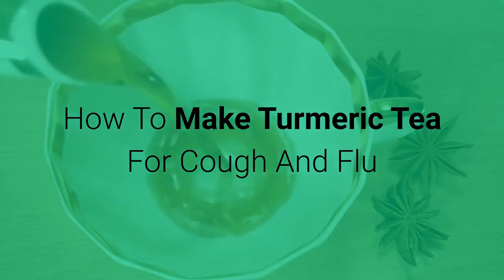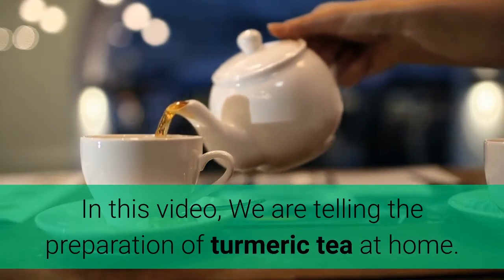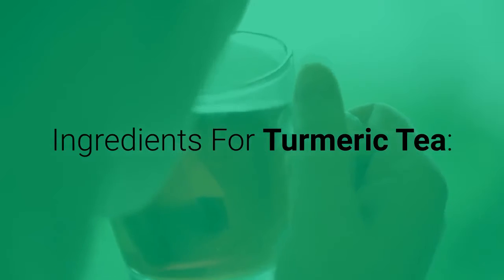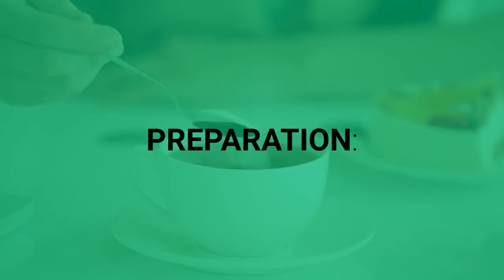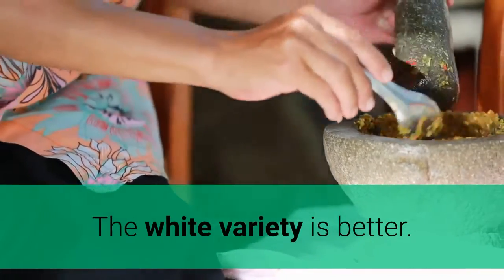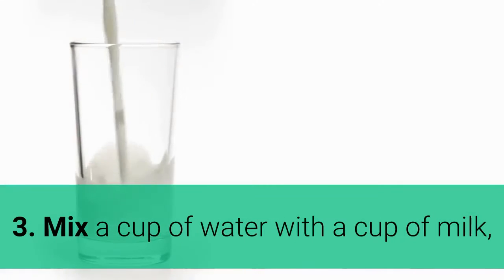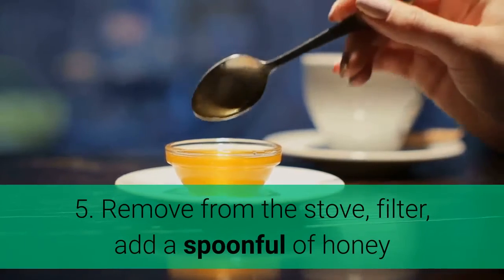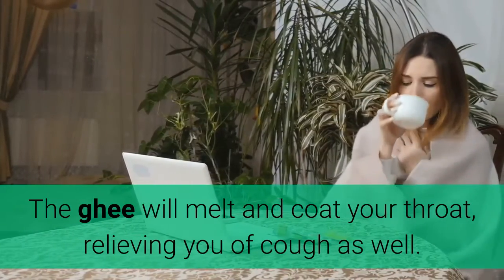How To Make Turmeric Tea For Cough And Flu / Green Info Home Remedies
Turmeric is native to Southeast Asia and is a member of the Zingiberaceae or ginger family. It has been used as an herbal remedy for thousands of years in Indian Ayurveda and Chinese medicine. In this video we are teaching to make homemade remedy for cough using turmeric and ginger. Watch the video till end and get rid of of cold and cough.

Subscribe our Green Info channel and keep in touch with us for daily videos related to health tips, home remedies, home remedy for cough, home remedy for cough in English, home remedy for flu, homemade tea for cough and cold, turmeric tea for cough and other informative videos.